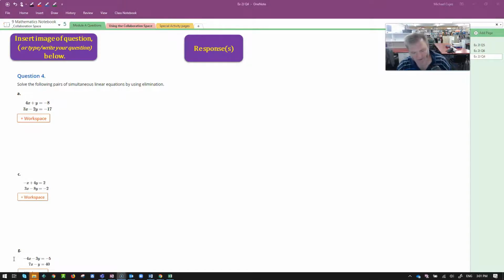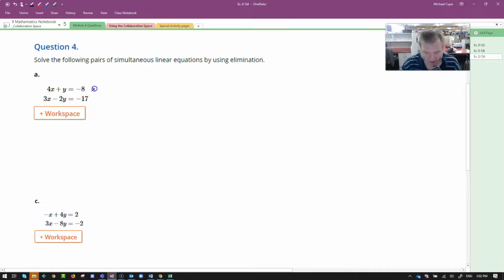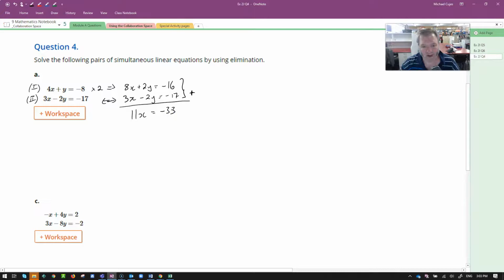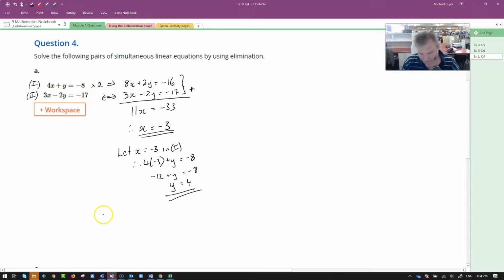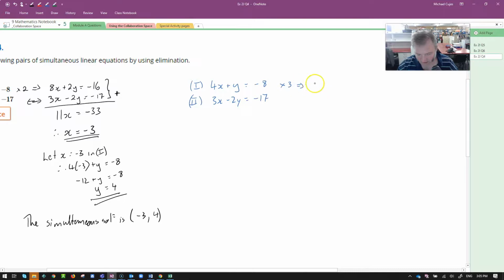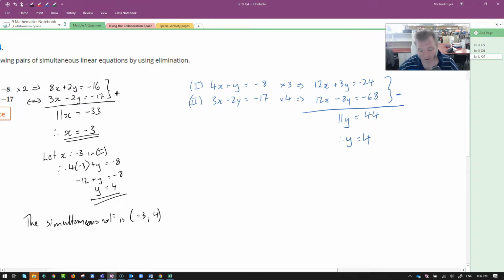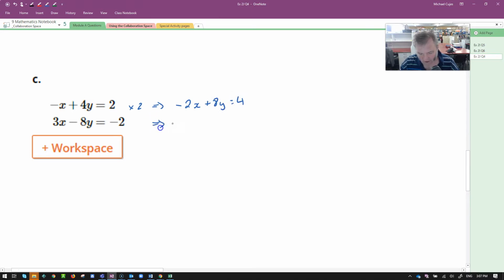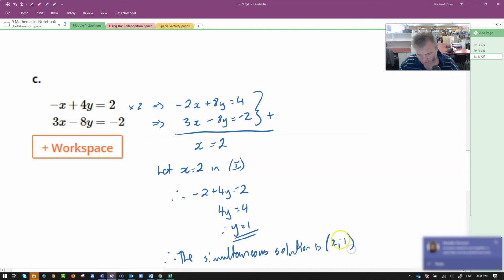Simultaneous equations - Elimination help. Ex 2J Q4